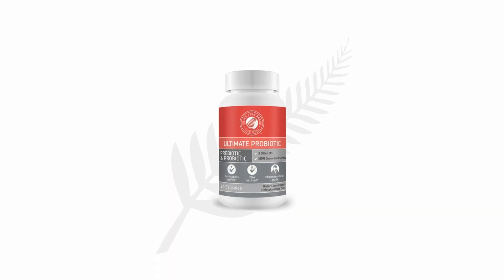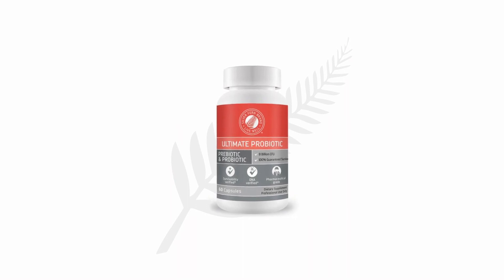GUT HEALTH ACADEMY LESSON 6 - Probiotic Tips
Probiotics... a popular product these days. So how on earth do you know which one to take for your body? In this gut health lesson, we'll go over a few tips to help you make the best decision.